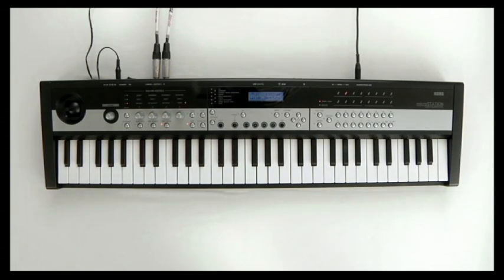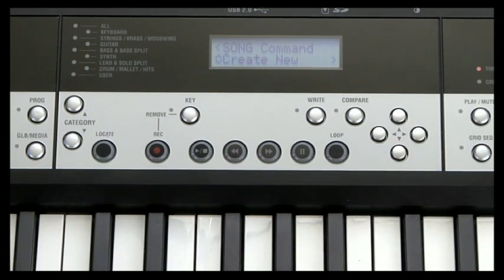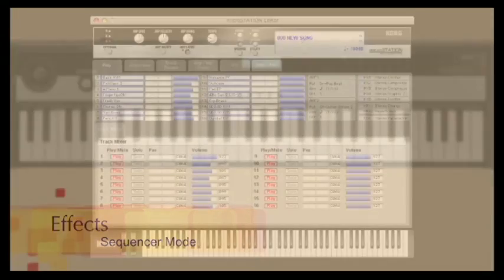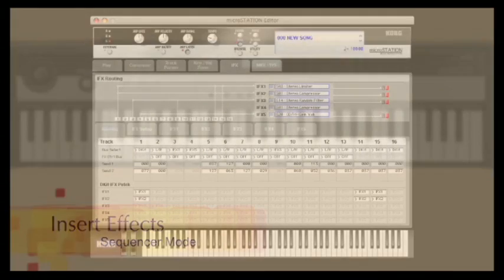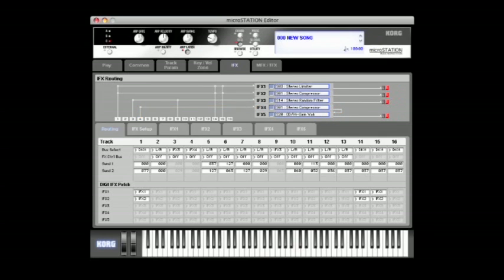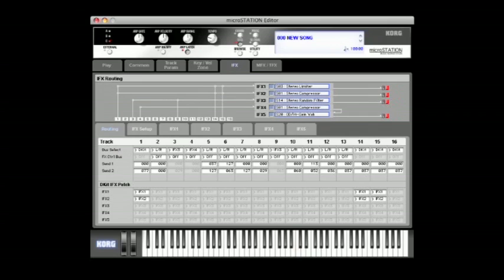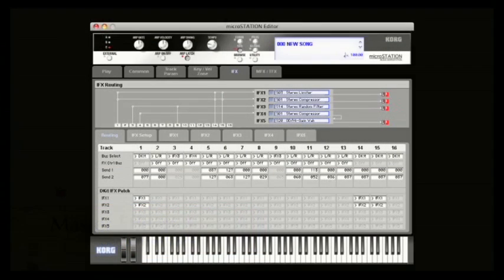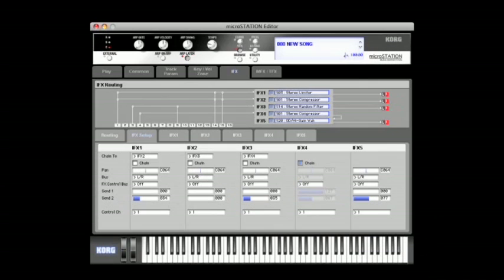Korg microSTATION Video Manual: Sequencer: 5b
Welcome to the Video Manual for the Korg microSTATION.
This is Chapter 5b; Sequencer, Part B.
This Video Manual will provide a great overview of the microSTATION, with plenty of in depth info showing how to get the most of this powerful keyboard. Not just a synthesizer filled with great Korg-Quality Sounds, the microSTATION also offers complete workstation features, including effects, sequencing and more. We had to separate this Video Manual into chapters in order to share it via YouTube, so please watch all nine chapters!